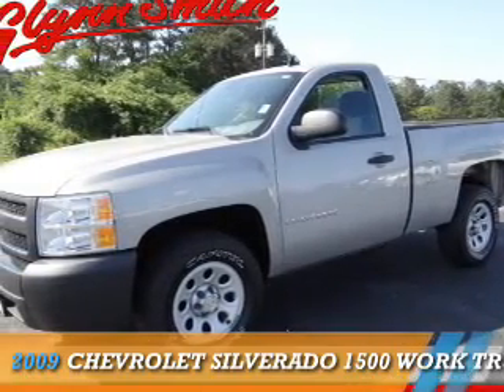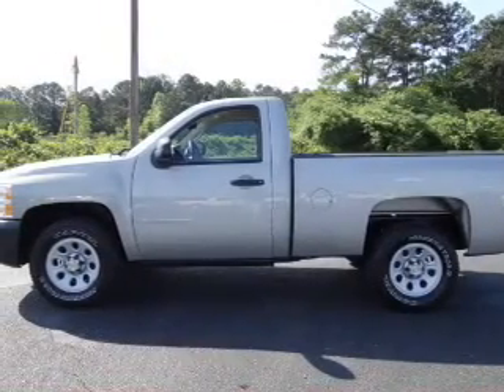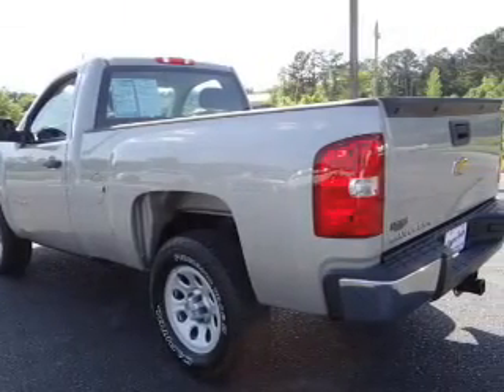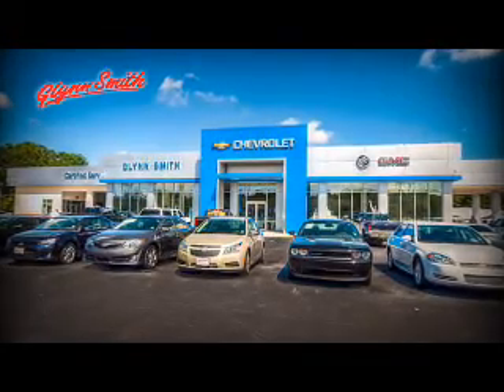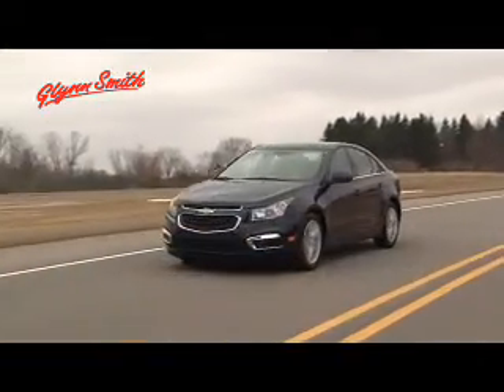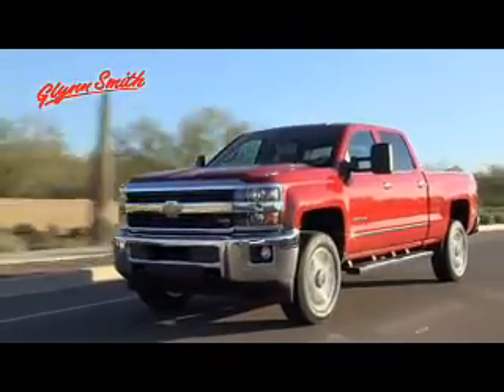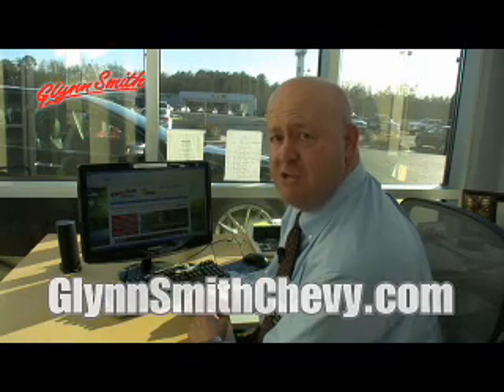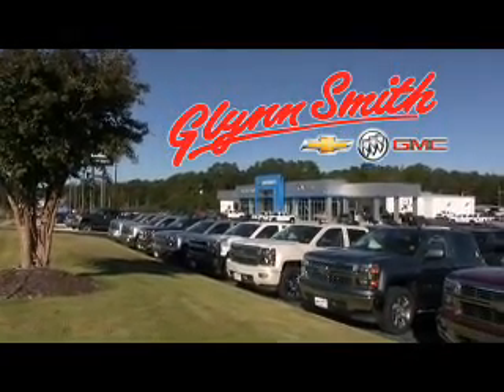2009 Chevrolet Silverado 1500 F22155A - Opelika AL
Year: 2009
Make: Chevrolet
Model: Silverado 1500
Trim: Work Truck
Engine: 5.3 liter 8 cylinder 2WD
Transmission: Automatic
Color: Silver
Mileage: 81577
Address:
600 Columbus ParkwayOpelika, AL 36801
VIN:1GCEC14J89Z188121